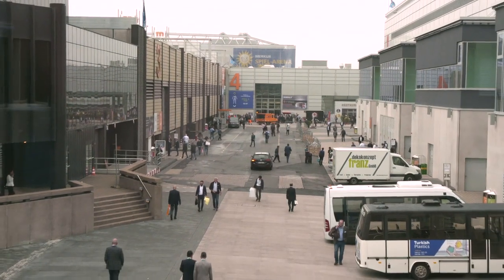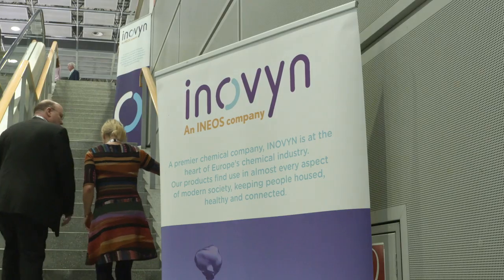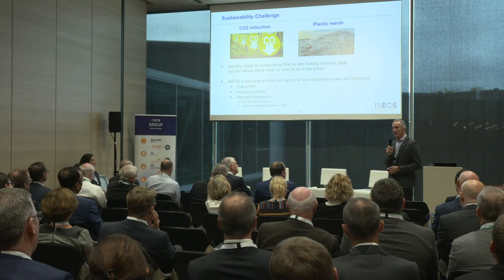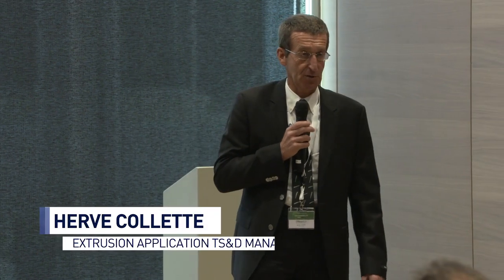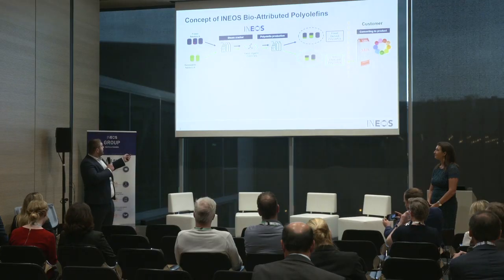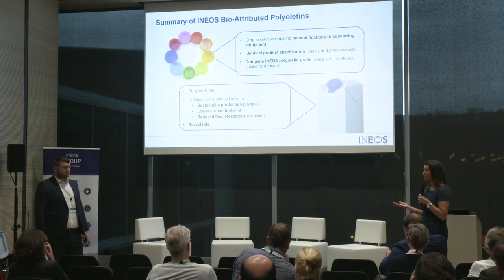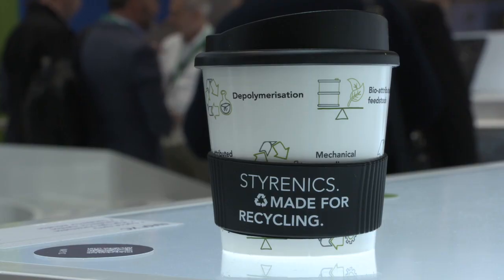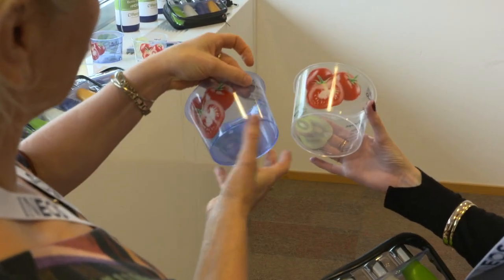Reducing Carbon. Reducing Waste. INEOS launch new polymers at K Fair 2019